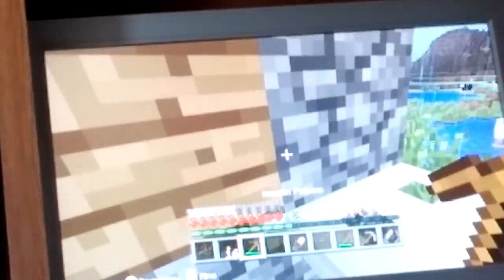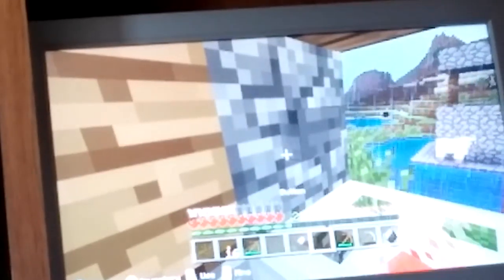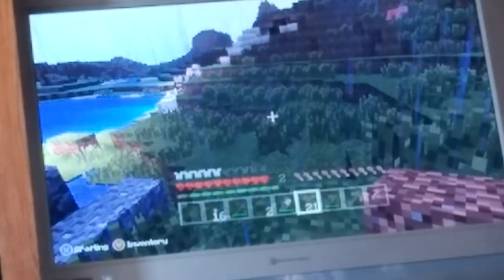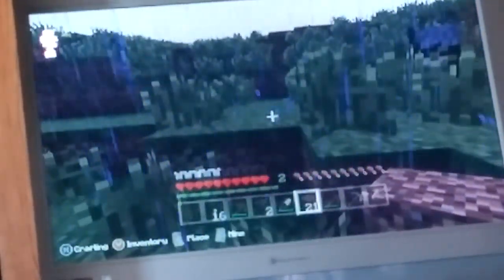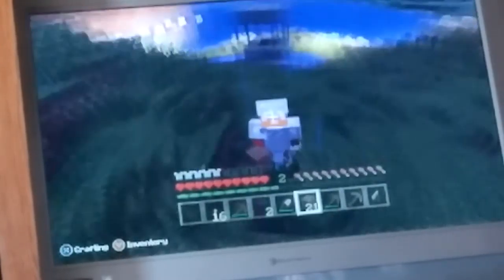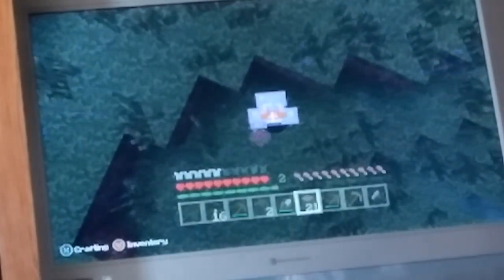Mine craft lets play on: achive part 2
Continue from last video